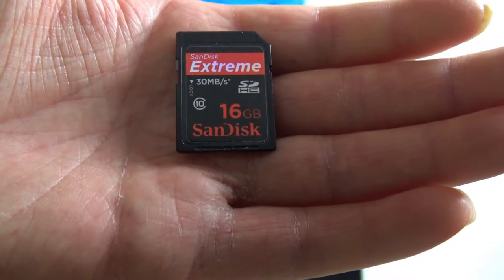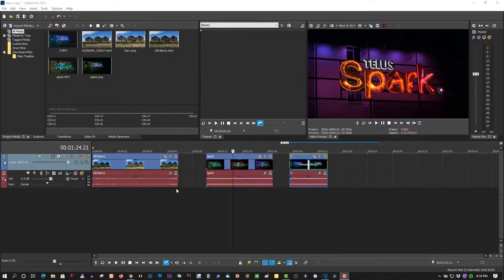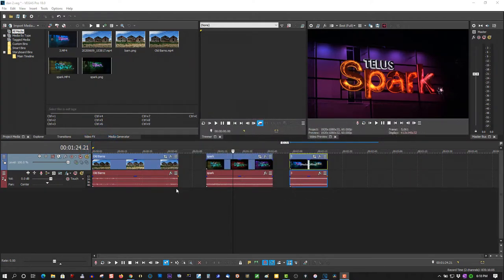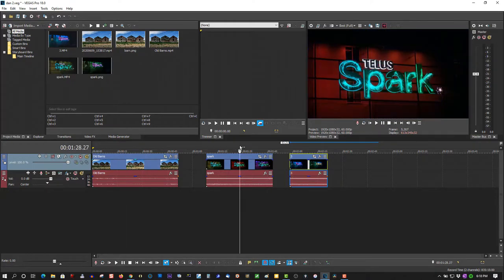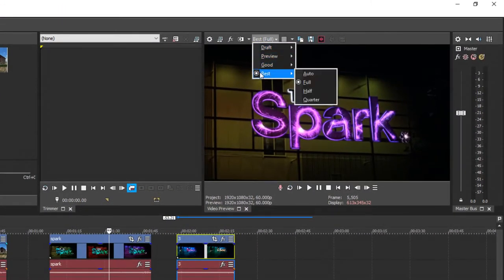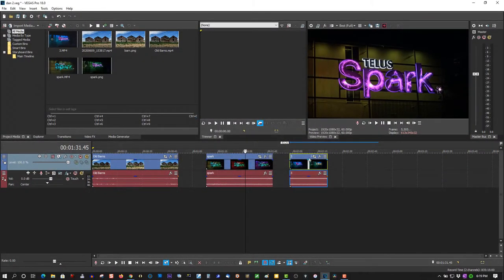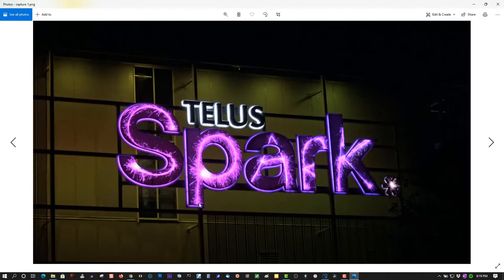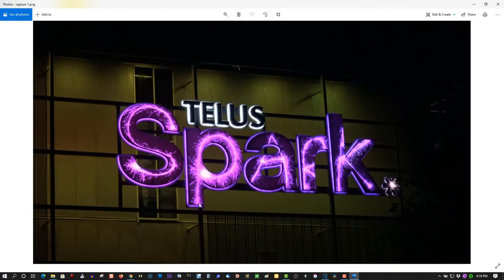Create Stunning Photos Vegas Pro & Movie Studio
In this short tutorial I will show you how to create stunning photos from your videos.